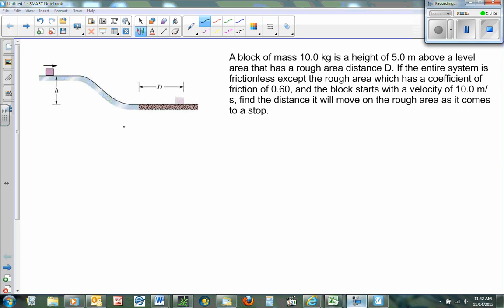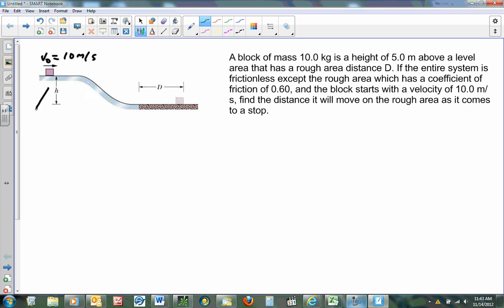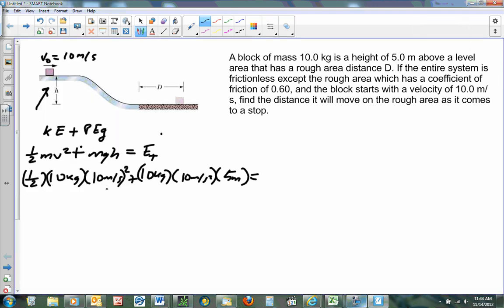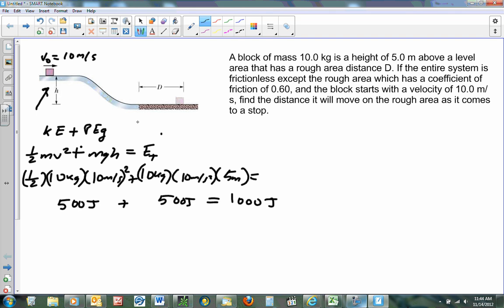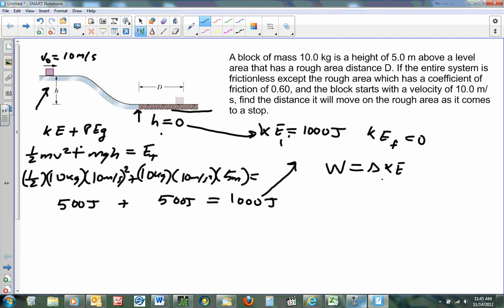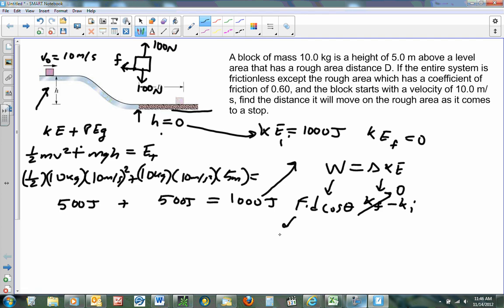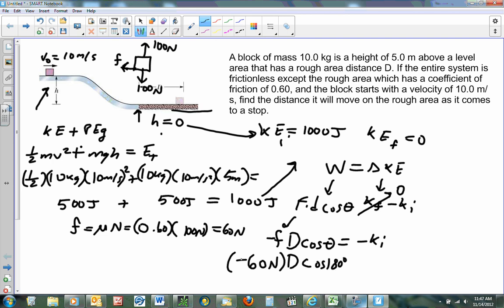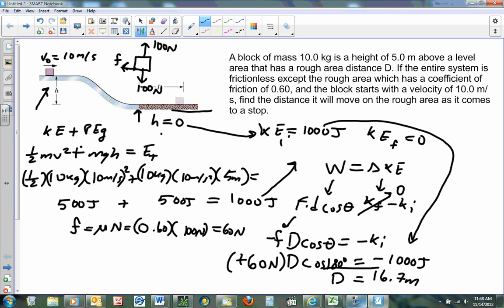work kinetic energy problem